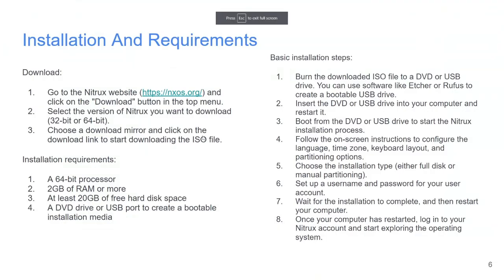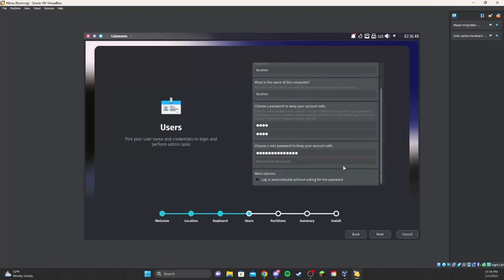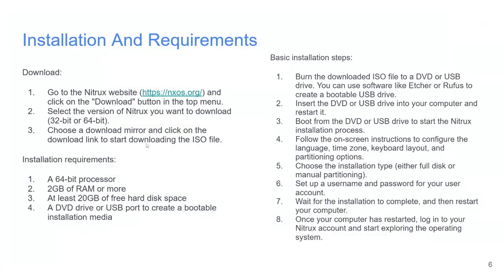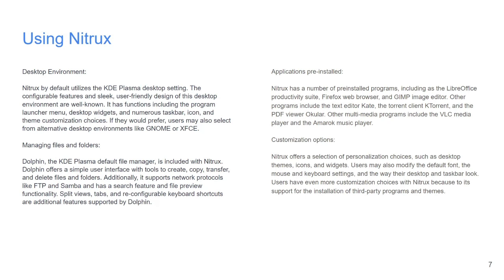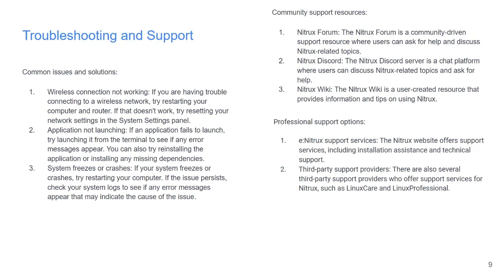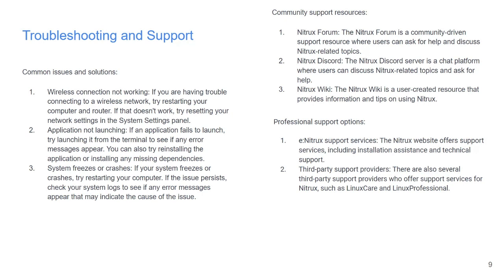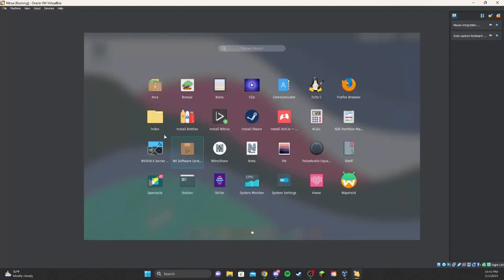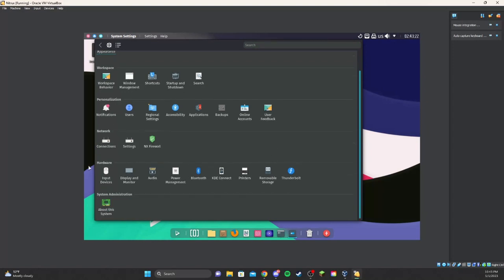Nitrux Project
Hello